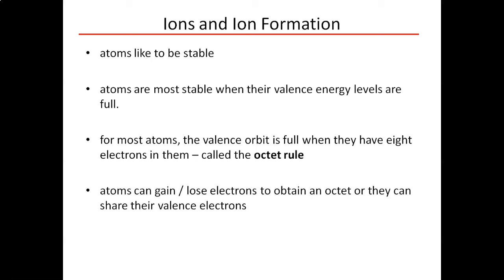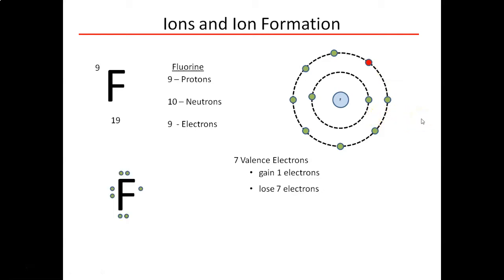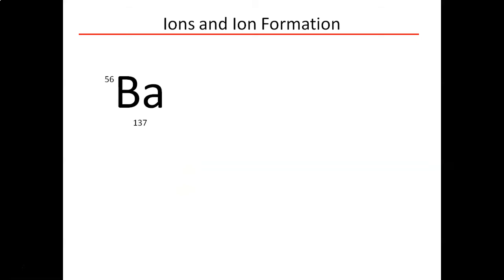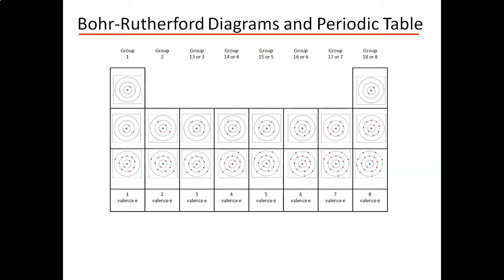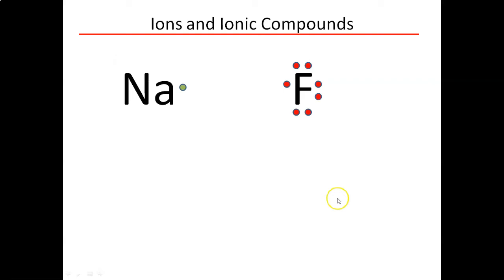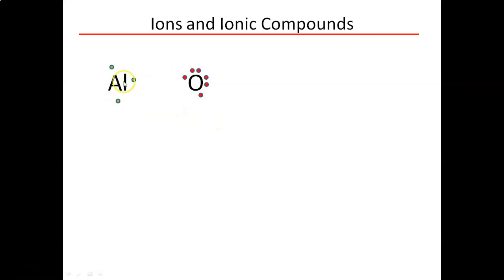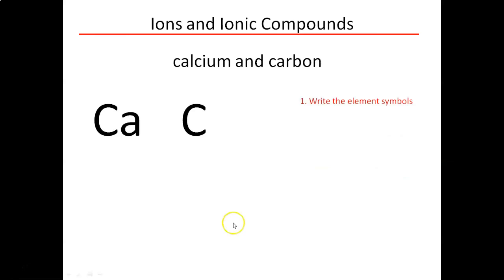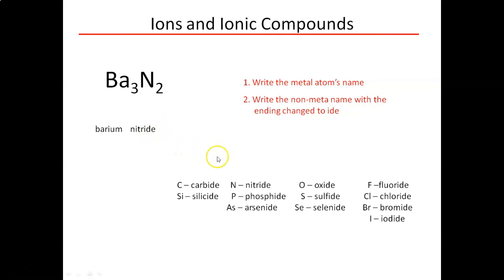Formation of Ionic Compounds And Naming